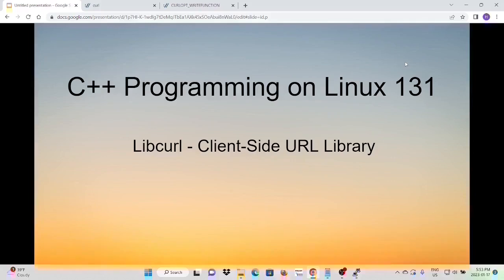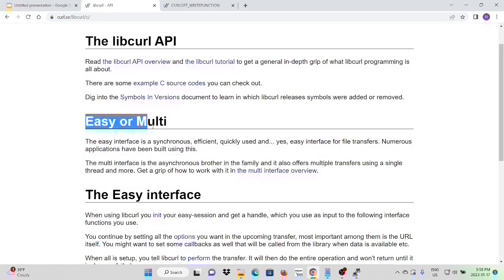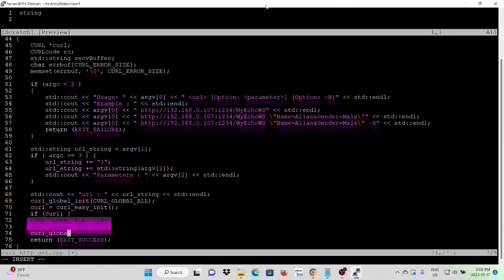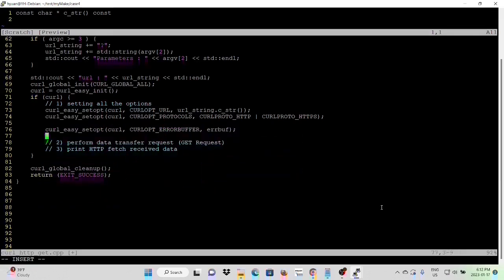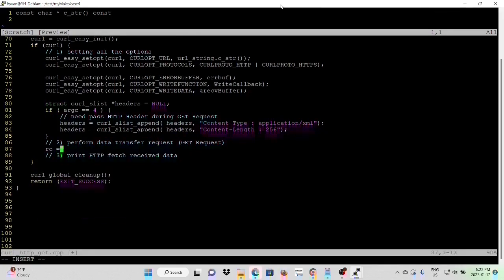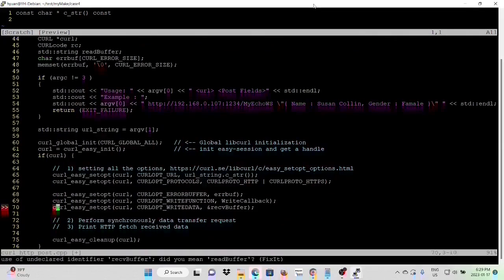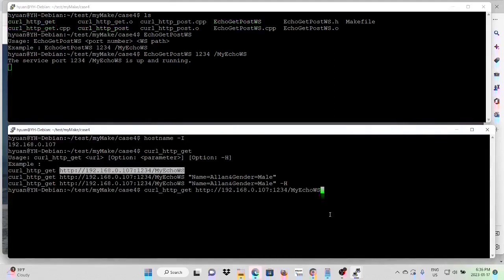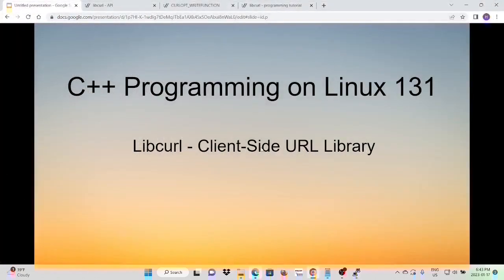C++ Programming on Linux - Libcurl Client Side URL Library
In this short video, it will discuss libcurl - client-side URL library ,

libcurl is free and open source software, it is client-side URL library, for transferring data with URLs, The command line utility (or API) is curl. it is one of common used utility in Linux.

libcurl and curl support most common used protocol like HTTP HTTPS, FTP, SFTP, IMAP, POP3, SCP, SFTP, SMTP, TFTP, TELNET, LDAP, or FILE.
It works on many platforms like UNIX, AIX, Linux OpenBSD

curl --get -d "Name=Allan" -d "Gender=Male"

curl -d "{ Name : Allan Rose, Gender : Male }"